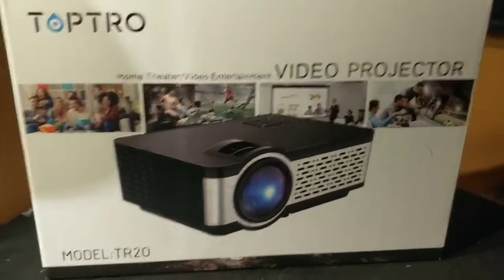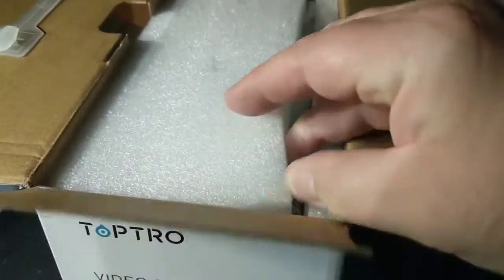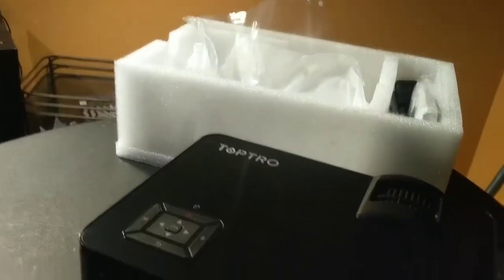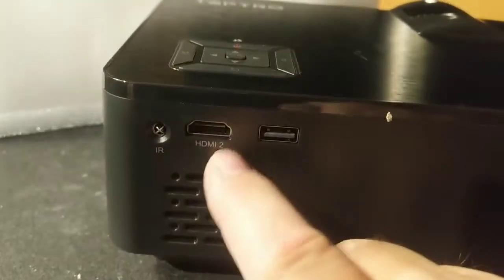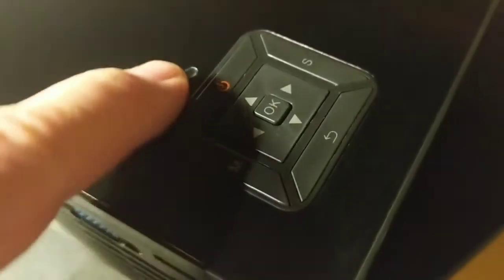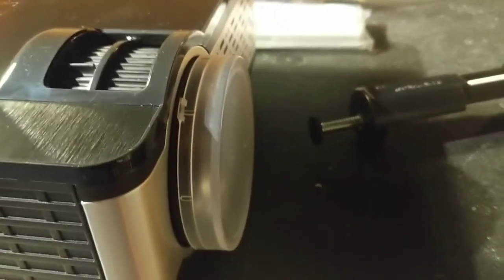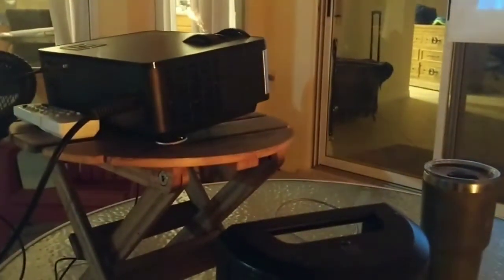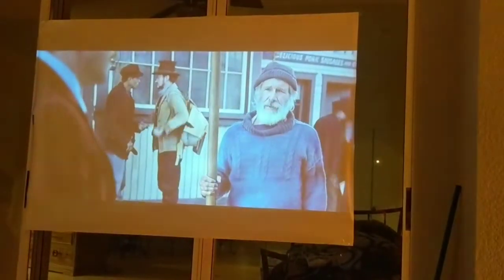Projector unboxing Toptro 5k lumens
Under 100 off Amazon, 5000 lumens.  We review it.